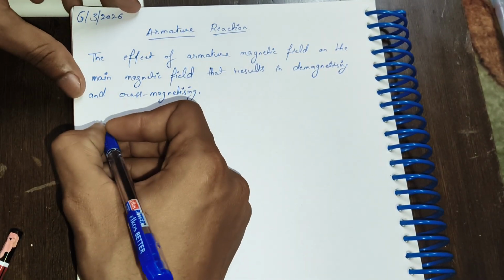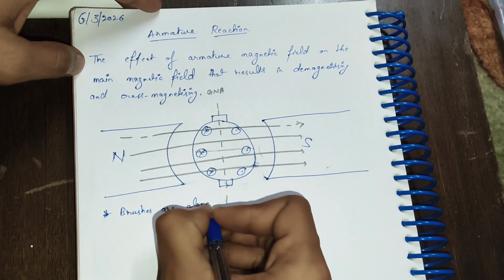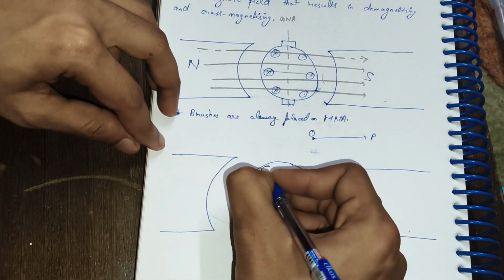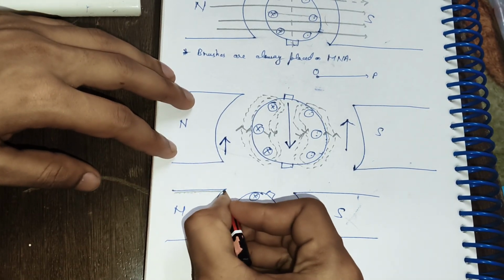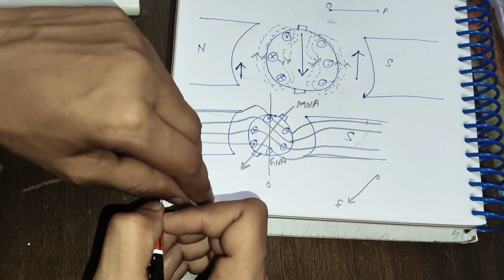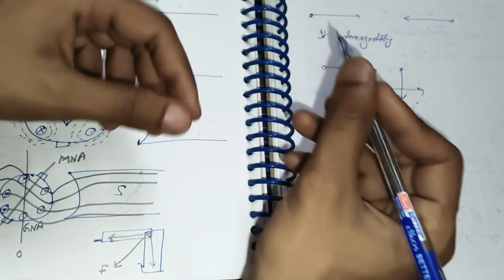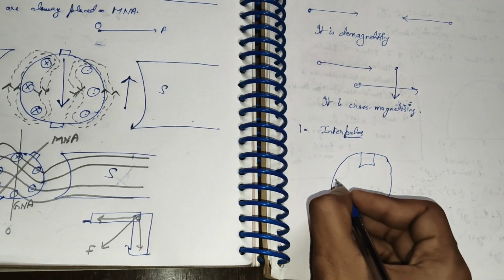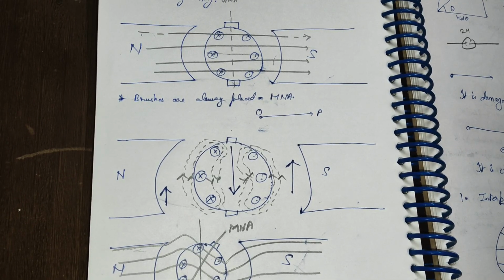Electrical Machine part 4 Armature Reaction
Hi everyone

Headline: Why Your DC Machine is Sparking! | Understanding Armature Reaction ⚡
Ever wondered why a perfectly designed DC generator or motor starts behaving "weirdly" once you add a load? If you’ve seen sparking at the brushes or a sudden drop in output voltage, you’re likely witnessing Armature Reaction in action.
In this deep dive, we break down one of the most critical concepts in electrical machines. We move past the complex formulas to show you exactly how the magnetic fields inside your machine are fighting each other—and what engineers do to fix it.
🔍 What You’ll Learn in This Video:
The Basics: What is Armature Reaction? (Hint: It’s the effect of the armature flux on the main field flux).
MNA vs. GNA: Why the Magnetic Neutral Axis shifts from the Geometrical Neutral Axis when you add a load.
The Two Evil Effects:
Cross-Magnetization: How it distorts the field and causes those nasty sparks.
Demagnetization: Why your total flux weakens, leading to lower voltage in generators and speed changes in motors.
The Solutions: We explore the engineering "hacks" used to keep machines stable, from Interpoles and Compensating Windings to simply shifting the brush position.Who is this for?
Whether you are an Electrical Engineering student prepping for exams like GATE or SSC JE, a technician troubleshooting industrial motors, or just a curious mind who loves electromagnetism, this video is designed for you.Don’t forget to:
✅ Like if this helped you visualize magnetic flux better.